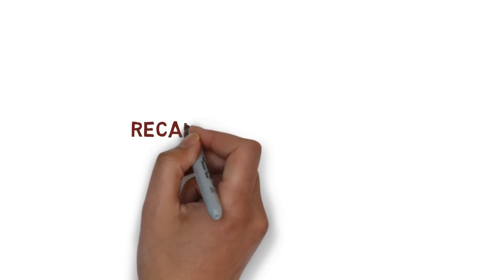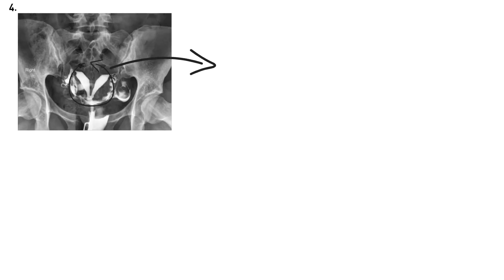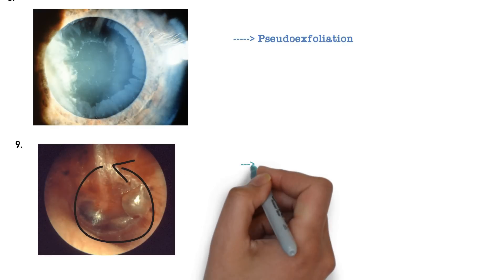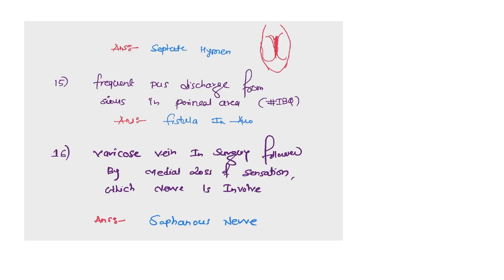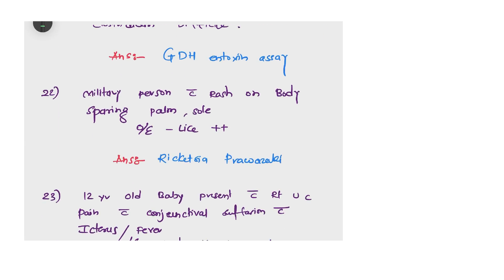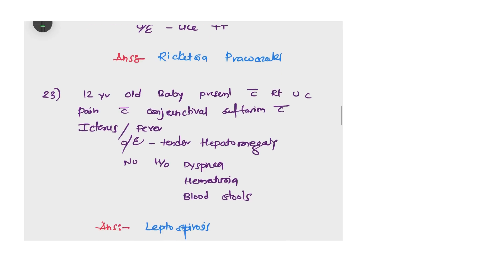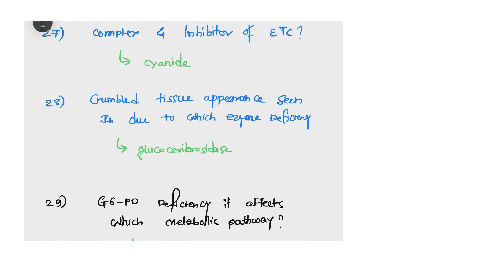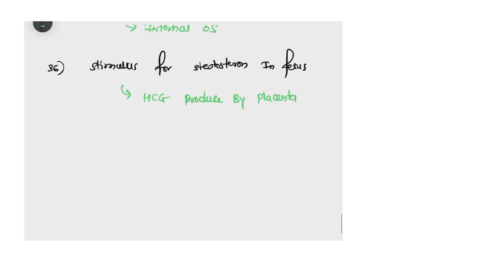NEET PG 2022 RECALL BASED QUESTIONS | ALL SUBJECTS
NEET PG recall based question may 2022  :
NEET PG 2022 PAPER WAS MODERATE AND TRICKY !!
LET ME KNOW IF YOU HAVE ANY SUGGESTION

The Strike Rate of 92.5% for NEET-PG has proved that PrepLadder is the most reliable learning partner a Medical-PG aspirant can ask for! It includes the most effective, high-yield, and concise content for all medical PG entrance exams.